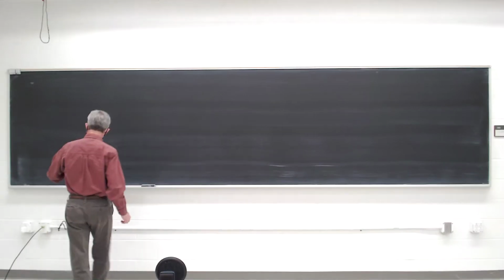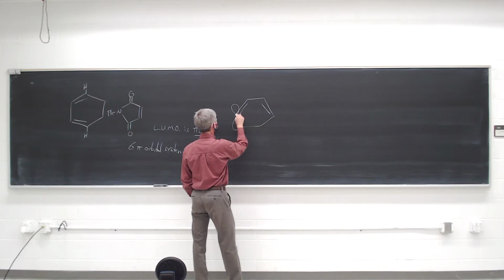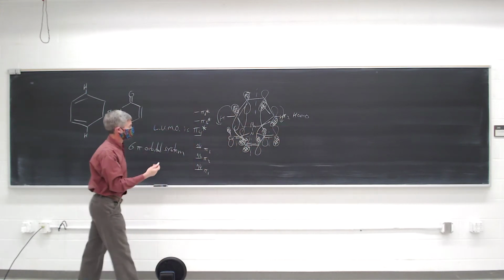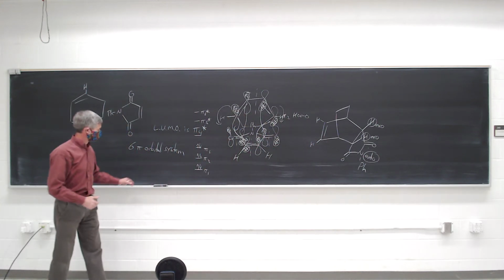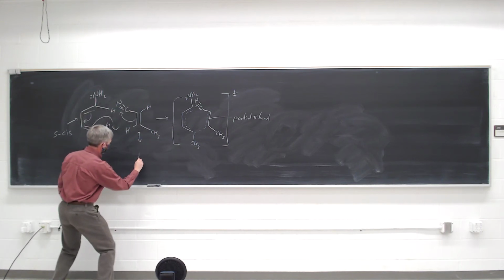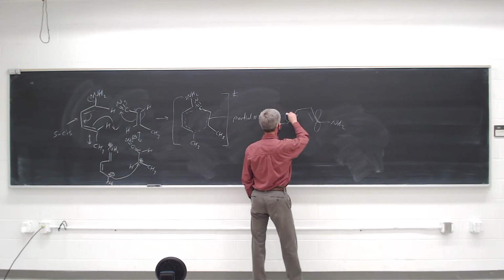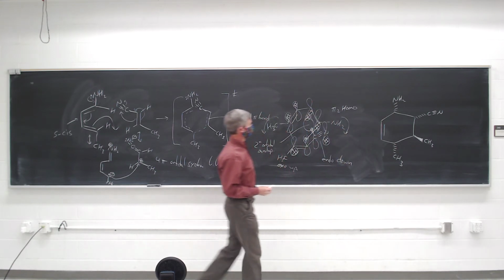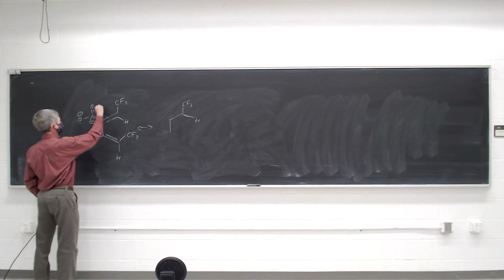Diels Alder quiz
This video provides the answers to quiz #14 on the Diels-Alder reaction.  Three systems are described, two normal and one inverse-electron-demand reaction, with explanations of the regiochemistry and stereochemistry observed in the product.  Orbital interactions and resonance structures are used to explain the results.  Mechanisms are shown, and the transition state is drawn for one of the examples.